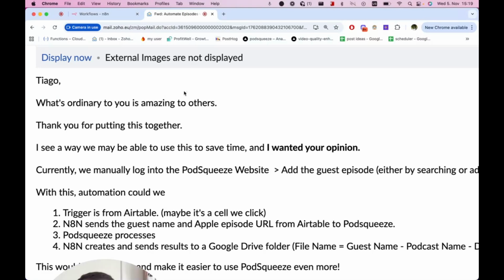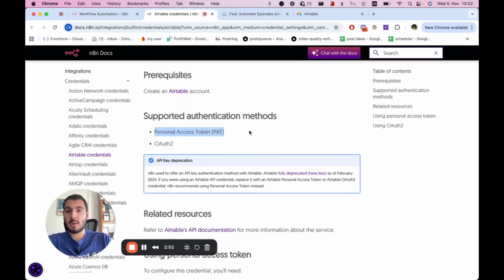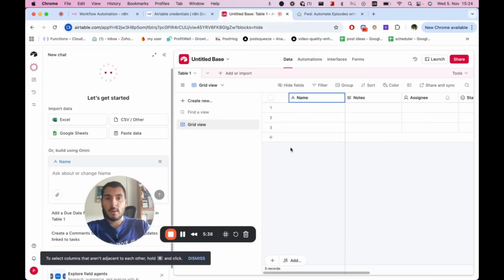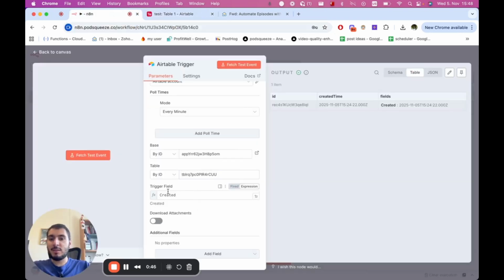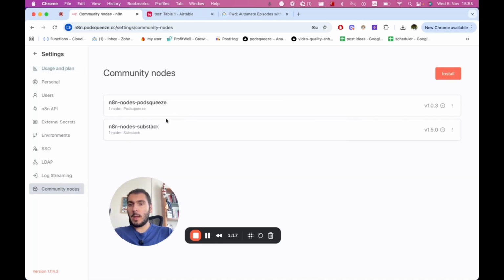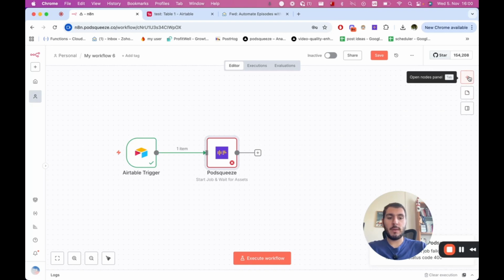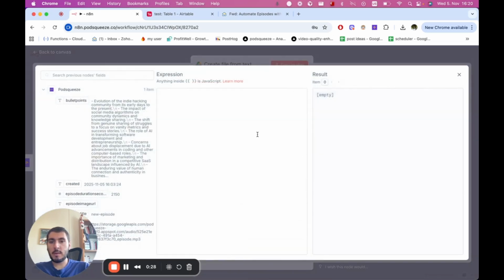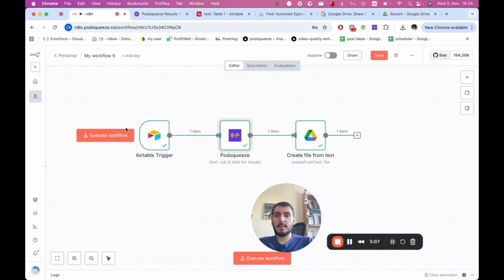Automate Podsqueeze with Airtable and Google Docs — No Code Needed!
Learn how to automate your podcast workflow by connecting Podsqueeze with Airtable and Google Docs using n8n. No coding required — just a few simple steps to save hours every week.